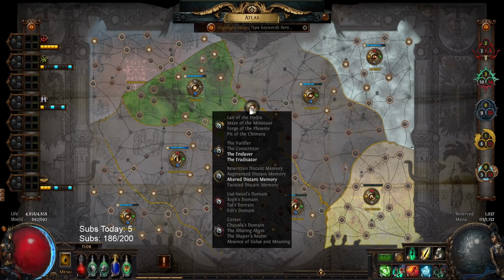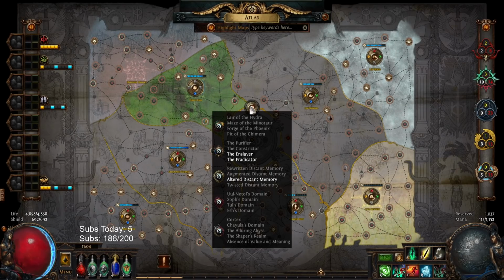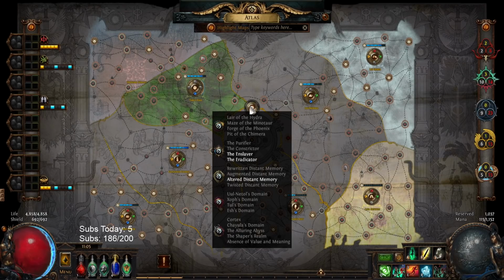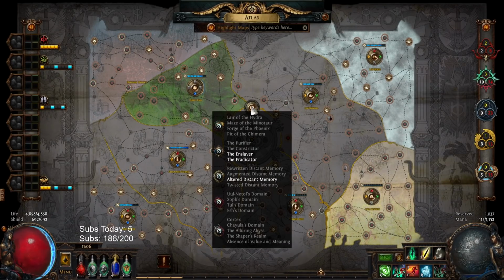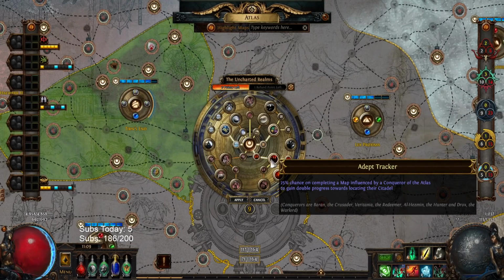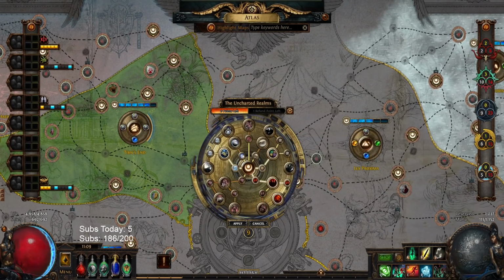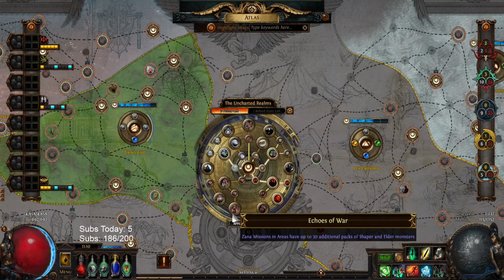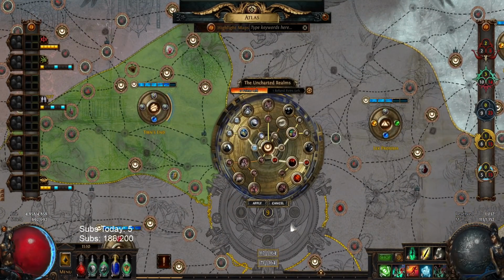[Path of Exile] UNLOCKING BROKEN PASSIVE TREE MADE EASY in Ritual League Day 5 - 683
Kill Bosses listed on 1 of the maven's invitations (that you think is easiest[elder guardians]) called the formed, the twisted, forgotten, hidden, feared then do the corresponding invitation by putting it in your map device. After beating the invitation unlock this "the uncharted realms" 9th atlas passive tree and easy clap 2 passive skill points. Do the other invitations for more passive points GG :D. Pick awakener level and free shaper, elder, synthesized maps.